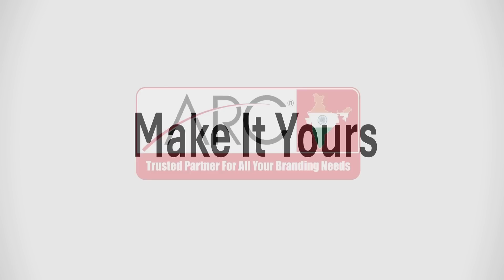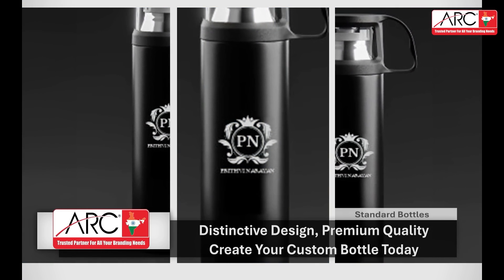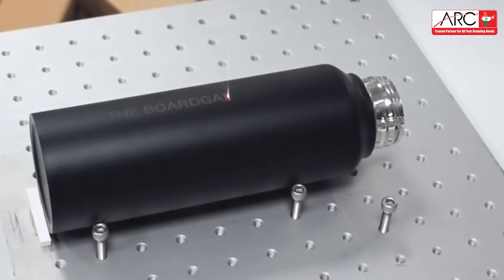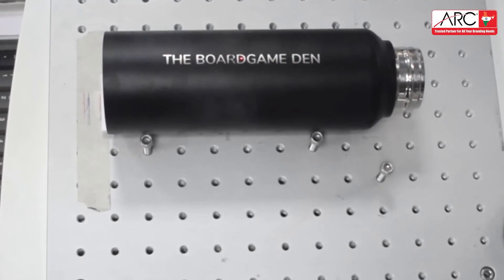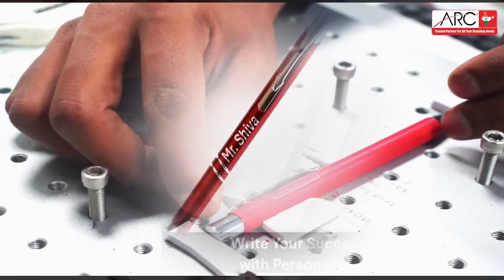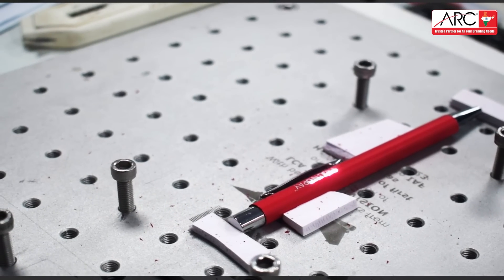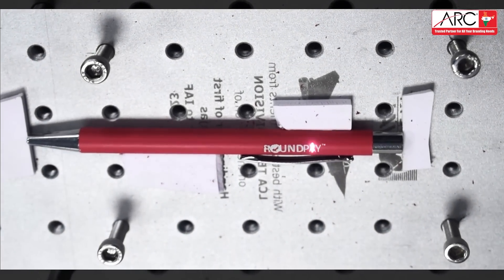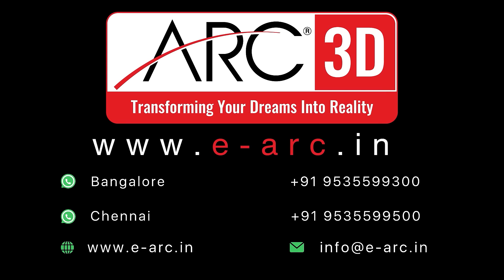Personalized Water Bottles & Pens by ARC India | Make Your Brand Unforgettable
ARC India provides personalized water bottles and pens that blend style with professionalism. Choose from a diverse range of designs or create your own to perfectly match your brand. Our personalized gifts are an excellent way to promote your brand and leave a lasting impression.

Bangalore: - Vakil Square, 4th Floor, Gurappanapalya, Bannerghatta Main Road, Bangalore South Taluk, Bangalore – 560 029

Chennai:- B-28, B-29, Ground Floor, 6th Cross Road, SIPCOT Info Tech Park, Siruseri, Chennai, Tamil Nadu 603103, India.